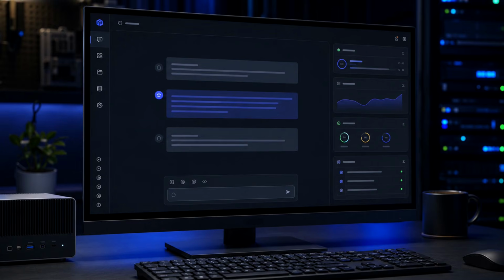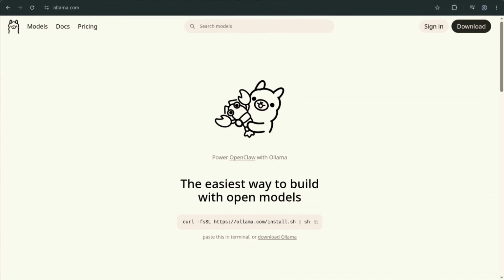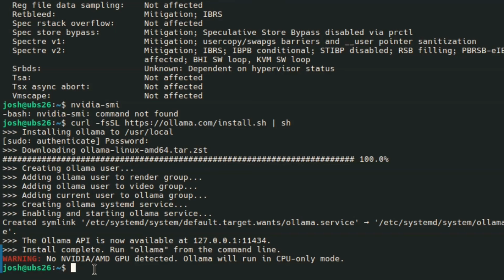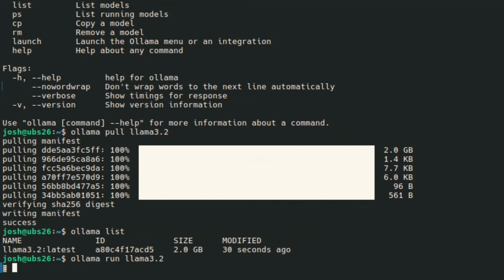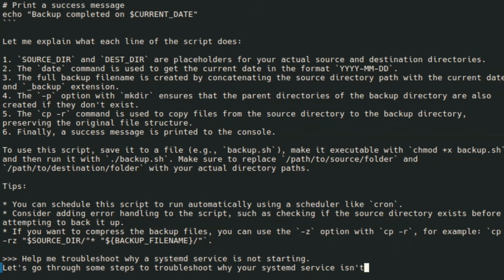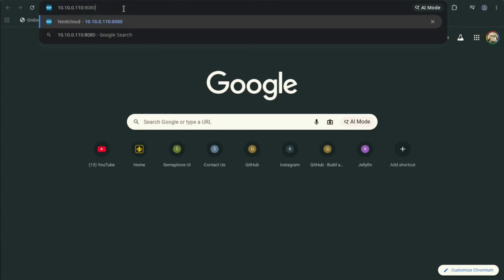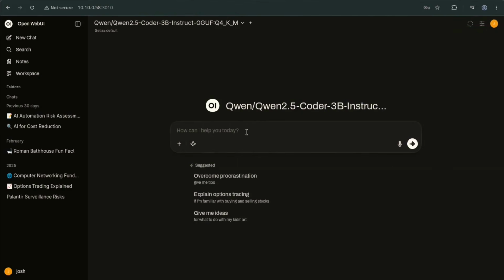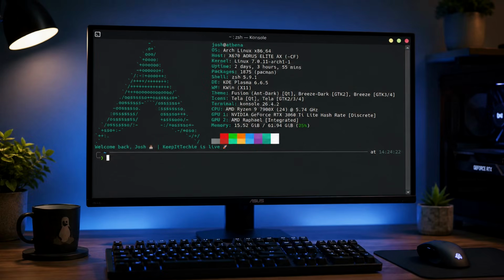Local AI on Linux: Run Your Own AI Without Big Tech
AI tools are becoming part of everything, but do you really want every prompt, file, idea, and private question going to somebody else’s server? In this video, I’ll show you how to run local AI on Linux using Ollama, explain the difference between cloud AI and local AI, walk through a beginner-friendly setup, and show how Open WebUI can give you a browser-based interface for your own self-hosted AI assistant. Local AI is not perfect, and it does not replace every cloud AI service, but it gives Linux users, homelab builders, and privacy-conscious people more control over their tools, data, and workflow.

00:00 Introduction to Local AI and Privacy Concerns
01:32 Why Local AI Matters for Control and Privacy
03:43 Hardware Requirements for Running Local AI
05:37 Installing Ollama on Linux
07:26 Exploring Ollama Commands and Models
09:39 Creating a Backup Script with AI Assistance
11:41 Using OpenWebUI for a Browser Interface
13:31 Practical Uses of Local AI in Linux Workflows
14:54 Limitations and Cautions with Local AI
16:11 Summary: Benefits of Local AI on Linux
17:32 Final Thoughts